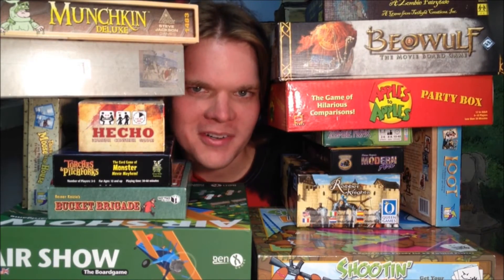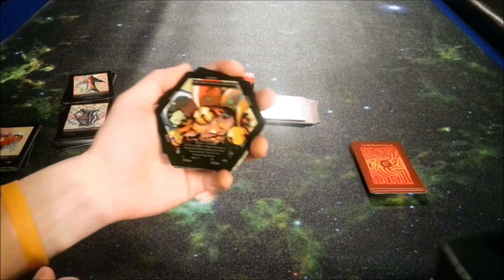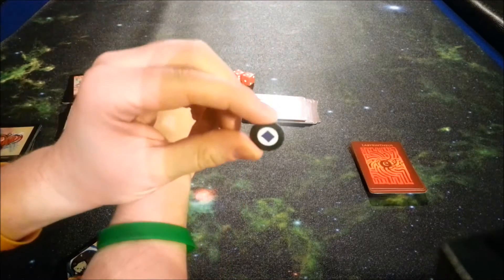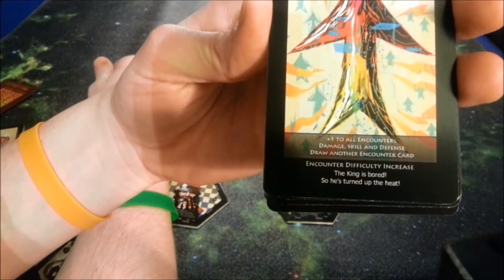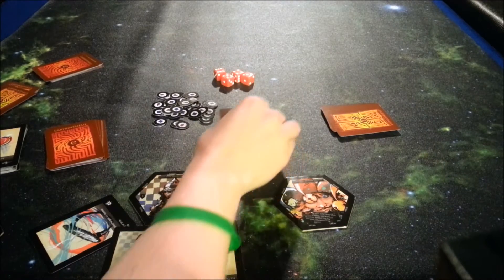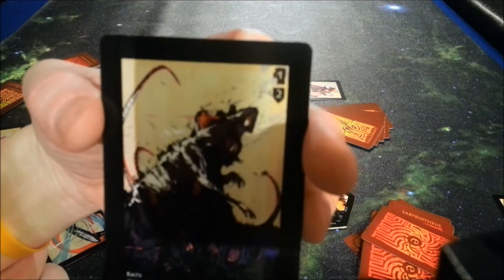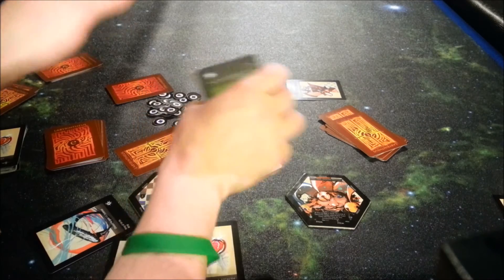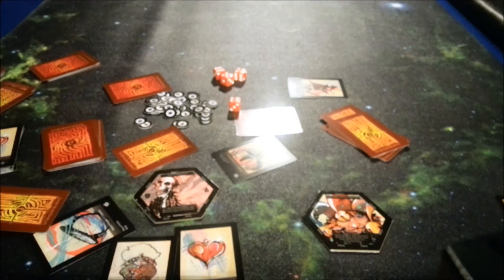Bower's Game Corner #230: Labryintheus Review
I Review Labryintheus From Keep Games Coming to Kickstarter Soon.